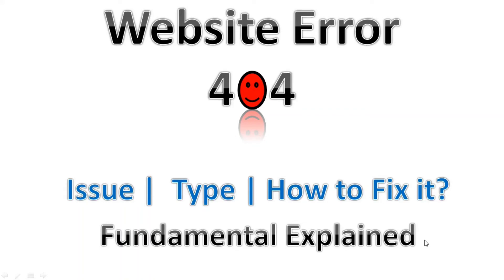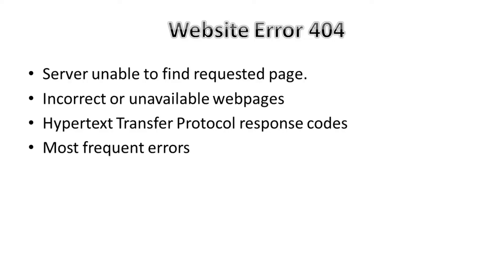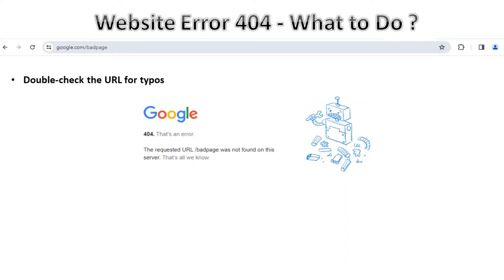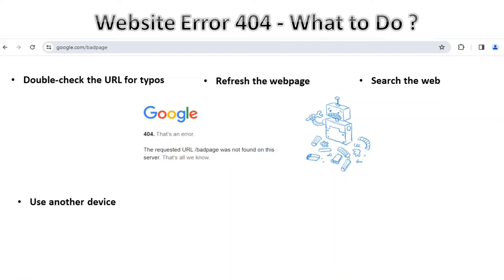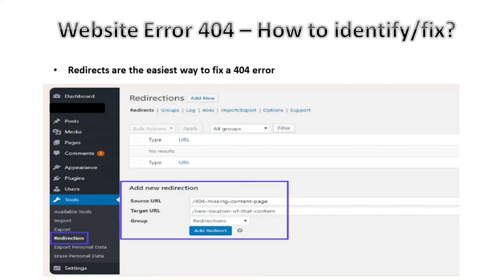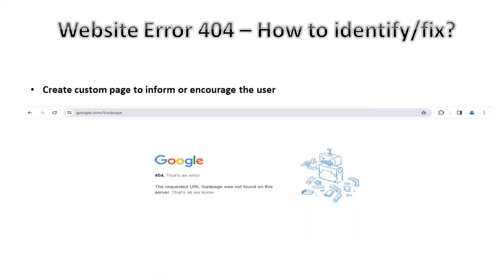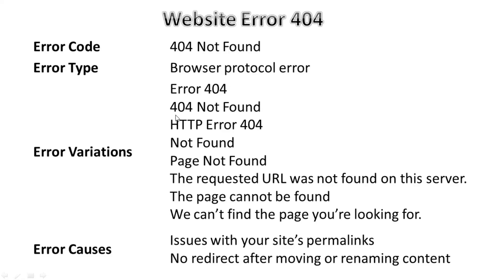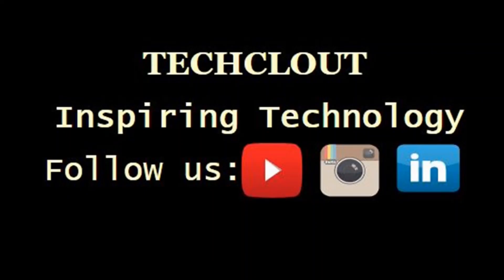Understanding Website Error 404: What It Means and How to Navigate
A website error 404, commonly referred to as "404 Not Found," is an HTTP status code that indicates the server could not find the requested page or resource. When a user attempts to access a webpage, their browser sends a request to the web server hosting that page. If the server is unable to locate the specified resource, it responds with the 404 status code along with a standard error page or a custom error page designed by the website.

Here's a breakdown of what a 404 error signifies:

Page Not Found: The "404 Not Found" status code explicitly communicates that the server cannot locate the requested webpage. This may happen for various reasons, such as a mistyped URL, a broken link, or a page that has been moved or deleted.

User Experience: When a user encounters a 404 error, they are presented with a default error page by the web browser or a custom error page created by the website. This page typically includes a message informing the user that the requested page could not be found, and it may offer suggestions like checking the URL for typos or navigating to the website's homepage.

Search Engine Implications: From a search engine perspective, encountering multiple 404 errors on a website can impact its search ranking. Search engines may interpret numerous 404 errors as a sign of poor maintenance or a less user-friendly experience. Webmasters often use tools to identify and fix broken links to ensure a better user experience and maintain search engine optimization (SEO).

Customization: Many websites customize their 404 error pages to align with their design and branding. Custom error pages often include helpful information, a search bar, or links to popular sections of the website, making it easier for users to navigate despite the missing content.